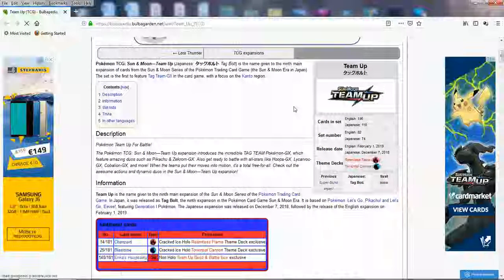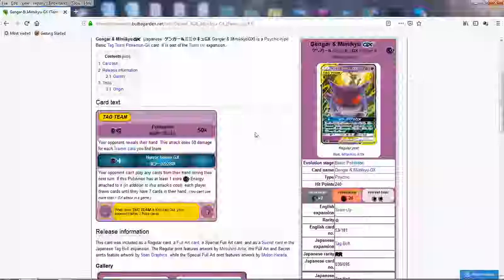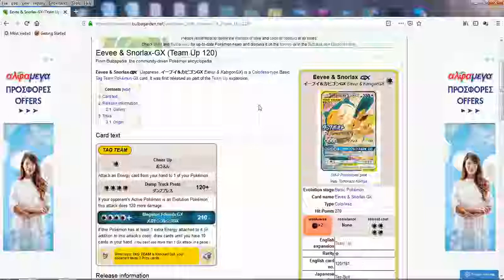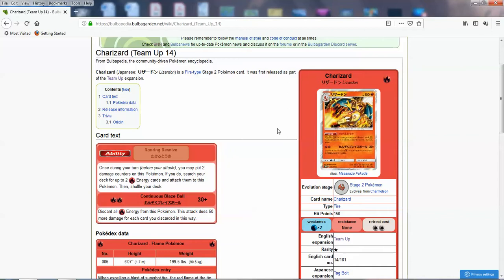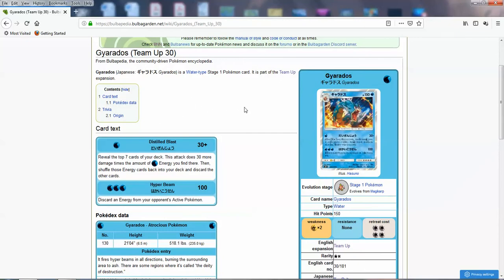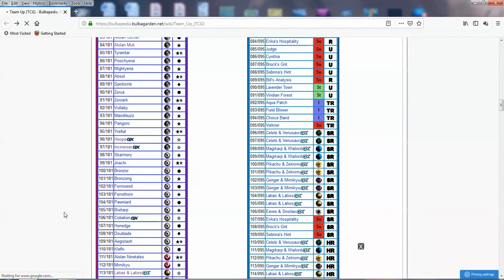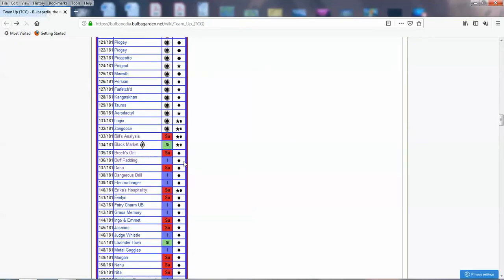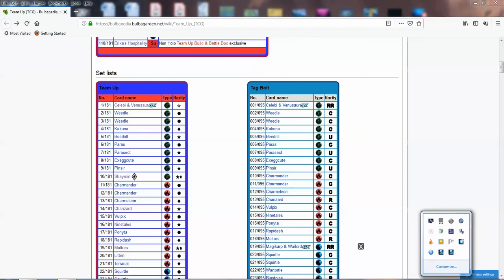Pokemon Team Up Set Best Cards Review!!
Pokemon Team Up Set Best Cards Review!! Team up is our kanto region themed set, but unlike the last few sets doesn't have a huge emphasis on a specific type which is refreshing, but it does bring a lot of power cards into the tcg, both in the pokemon and trainer department. Erika's hospitality is going to bring a lot more momentum in decks now and the tag team gx pokemon here can be very deadly if they're used right. Nidoqueen is of particular interest for me being able to get OHKOs on even tag team gx pokemon if you have a full bench of evolved pokemon just like the good old Queendom deck and I like to see throwbacks like these. I've no doubt this set will be one of the most impactful in the era.